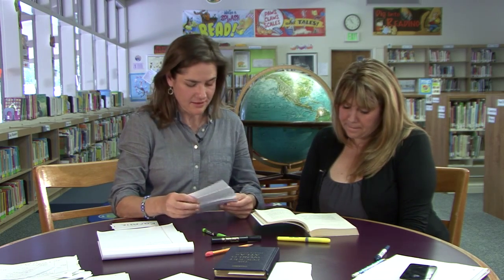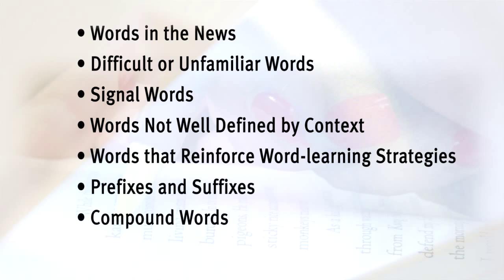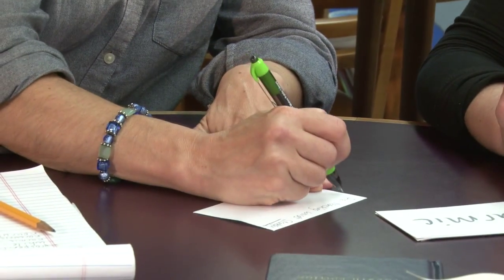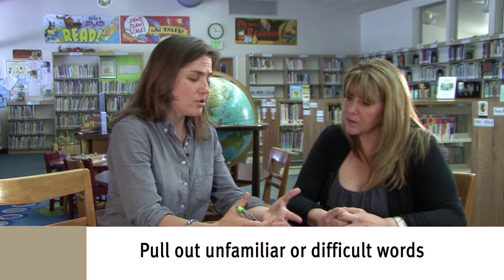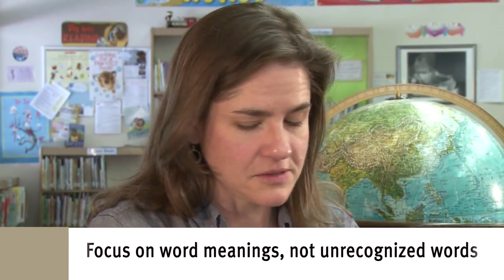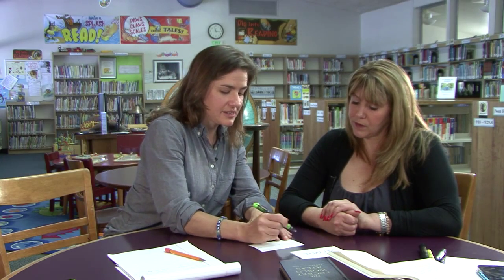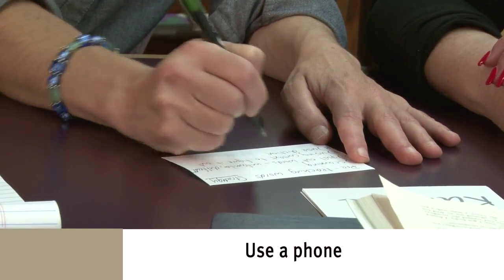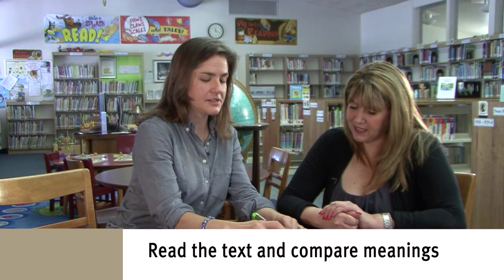Selecting Words to Pre-Teach Part 3: A Strategy for Learners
An adult literacy tutor shows an adult literacy student a strategy for identifying and learning words in a text that are particularly useful for vocabulary development and for boosting reading comprehension.

The adult literacy tutor identifies the following types of words to look for in a text to teach to an adult literacy student before the student reads the text:

• Words Not Well Defined by Context
• Words in the News
• Difficult or Unfamiliar Words
• Signal Words
• Words that Reinforce Word-learning Strategies
• Prefixes and Suffixes
• Compound Words
• High-Frequency Words